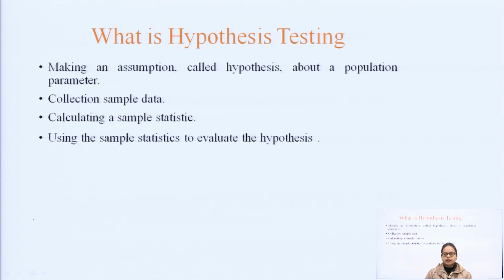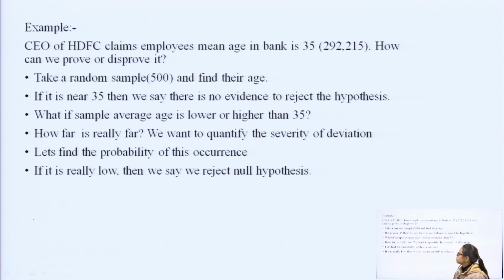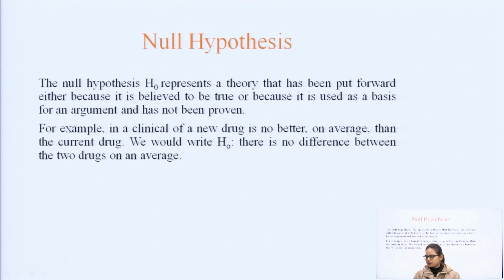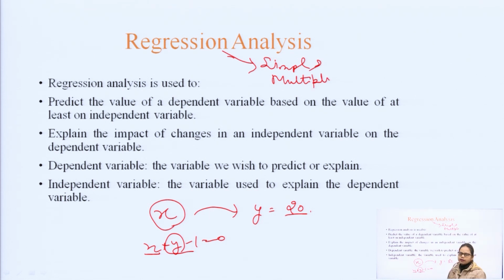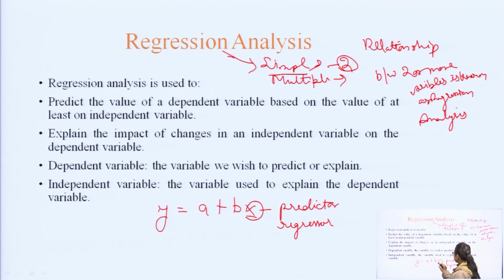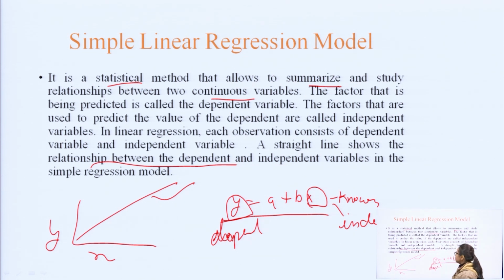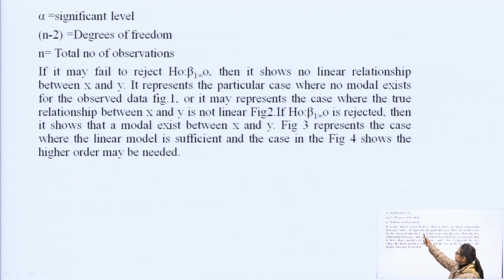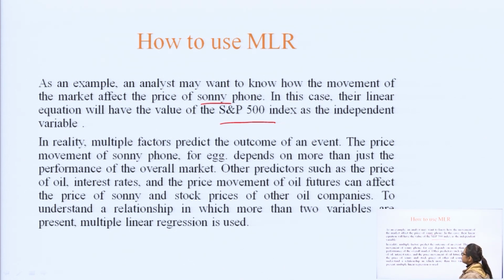Biostatistics and Research Methodology | Regression Modeling | AKTU Digital Education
Biostatistics and Research Methodology | Regression Modeling |